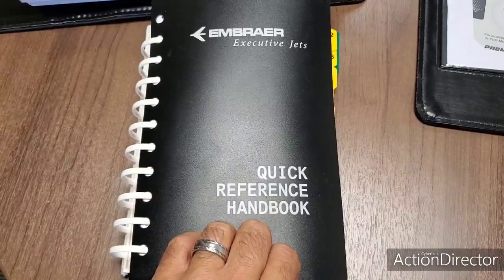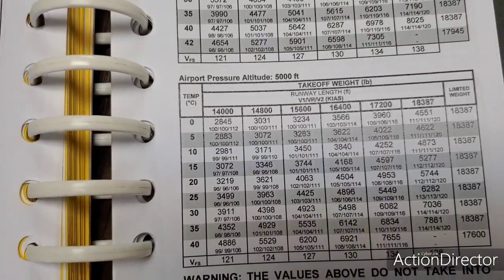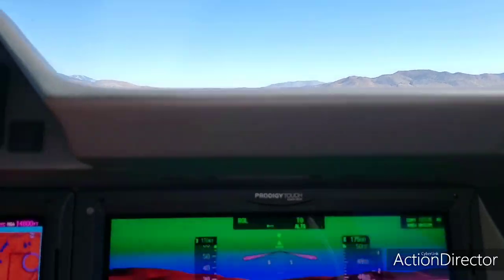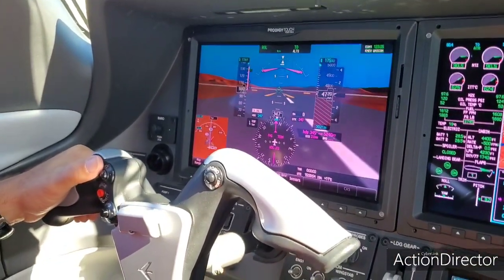Phenom 300 takeoff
Takeoff phenom 300, explained speeds and practices.